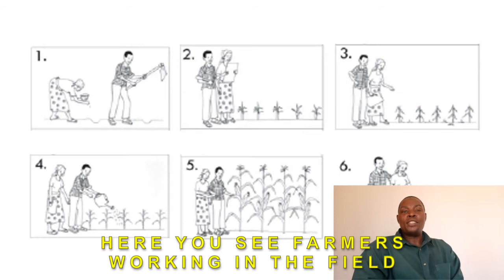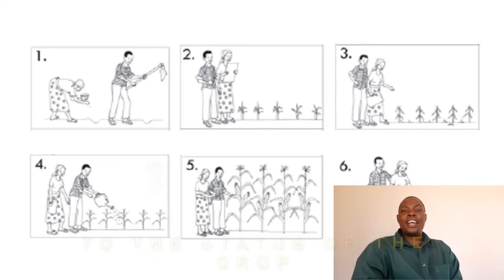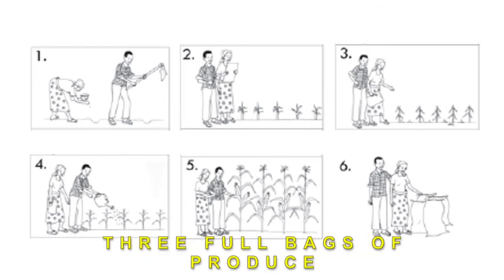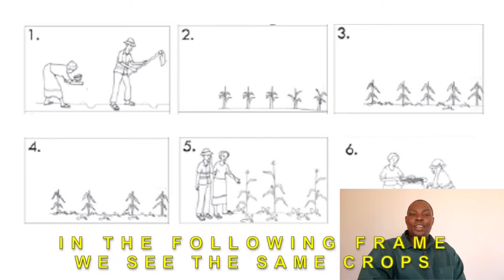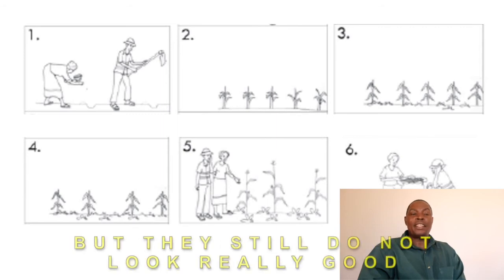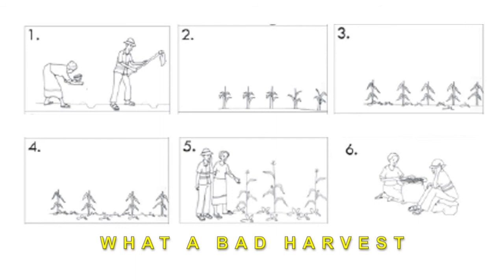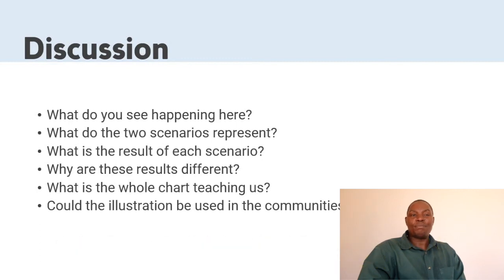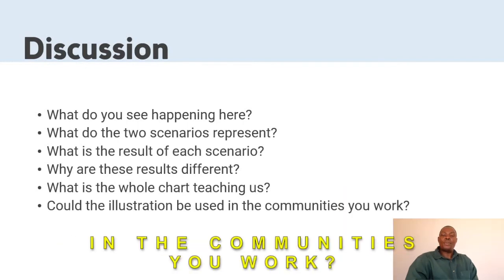Video 2.1: the M&E Chart tool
Copyright Trias Uganda 2021.

The M&E Chart familiarises you with the concepts of monitoring and evaluation.